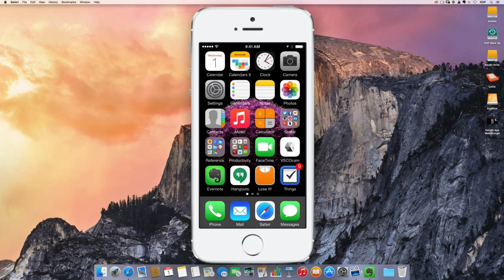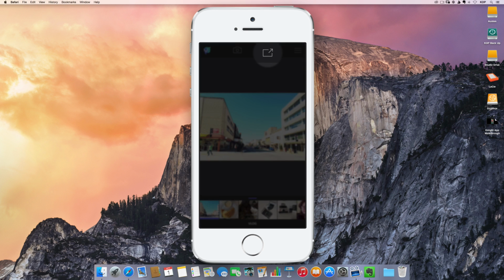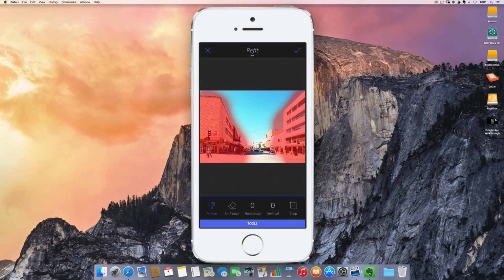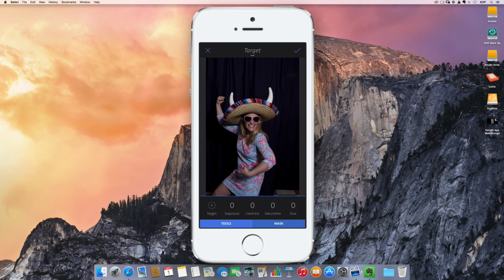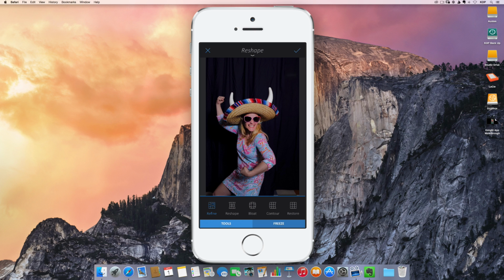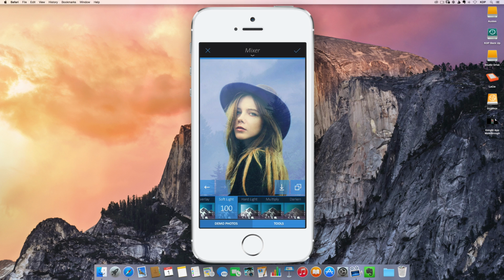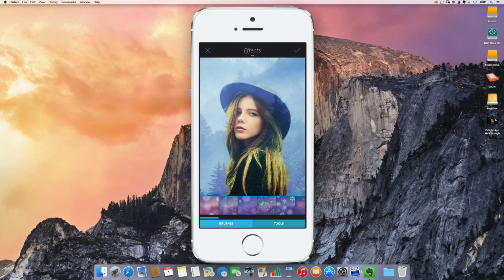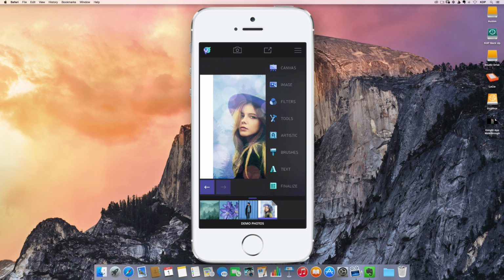Enlight iPhone App Review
This is a walkthrough and overview of the features in the Enlight photo editing app for the iPhone.

This app is packed with good stuff that I wanted to cover, so I've included a breakdown of the video below if you want to skip ahead.

Video Breakdown:

00:32 Navigating the app
03:57 Editing Tools
05:46 Image Adjustment Tools
08:08 Filters
09:31 Tools
11:09 Mixer Tool
13:10 Artistic Brushes
14:10 Brushes
15:09 Text Tools
16:10 Finalize Tools
17:20 Final thoughts on the app and video wrap up